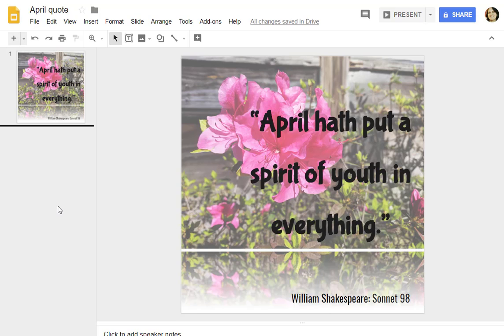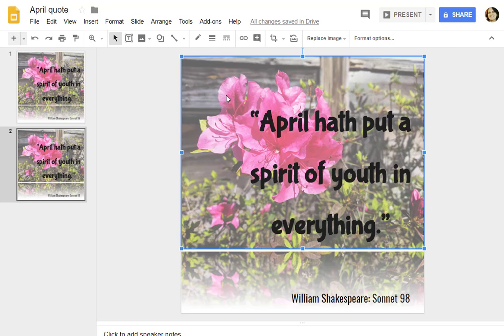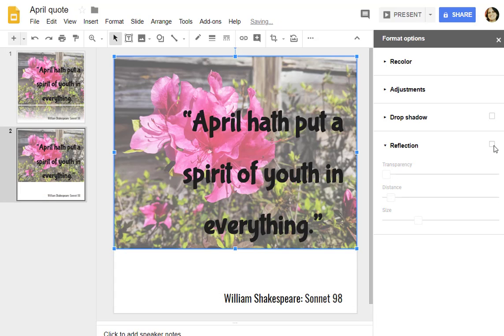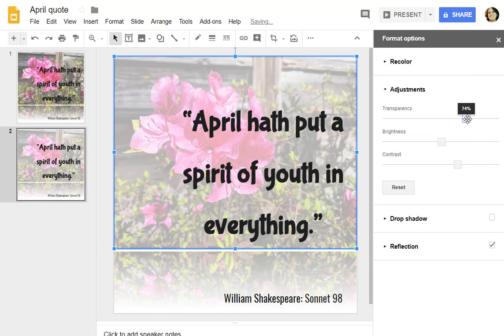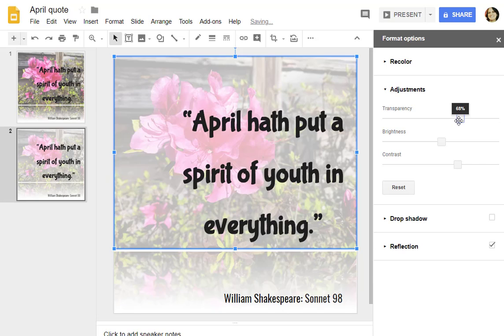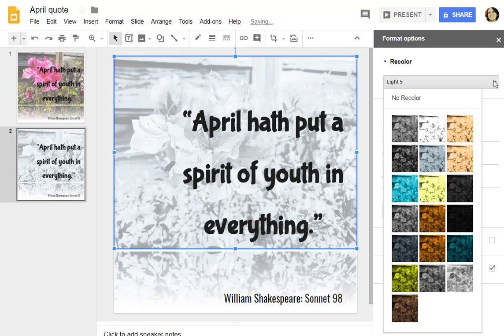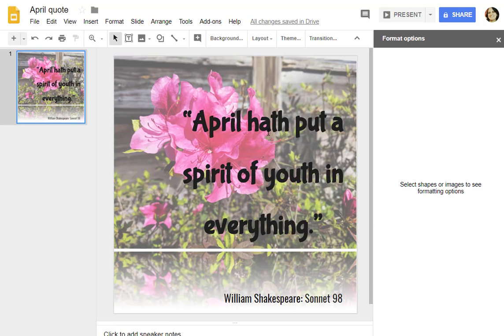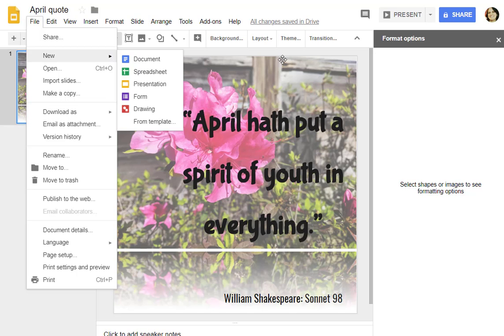Create "Quote Pic" w/ Google Slides